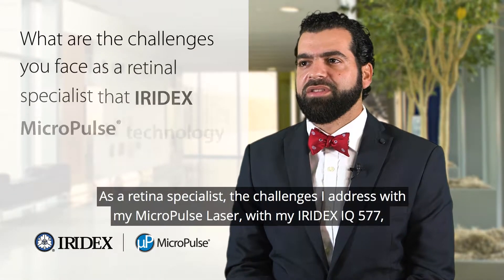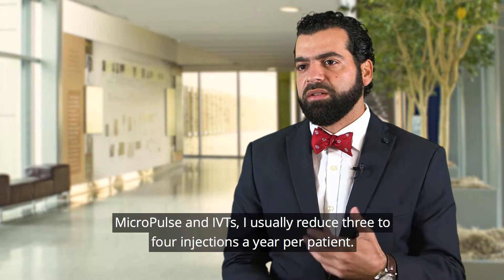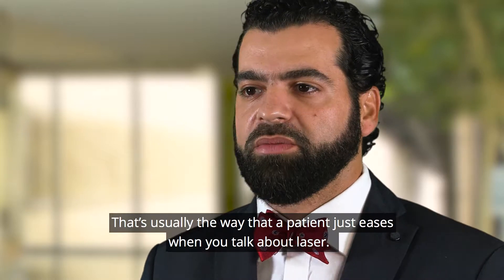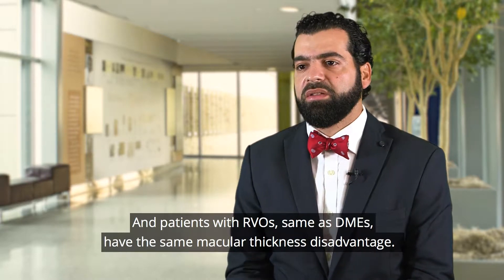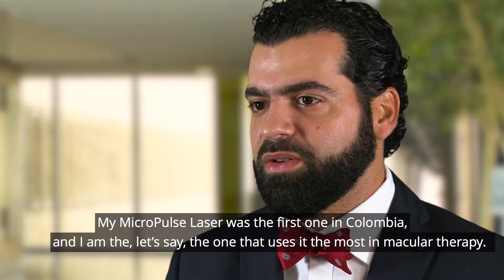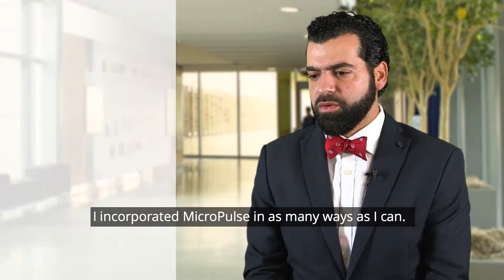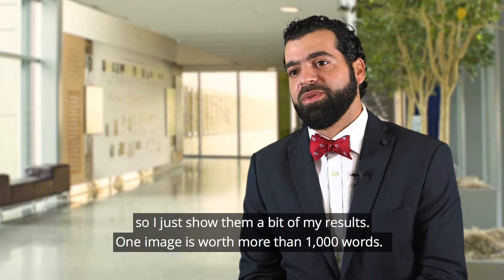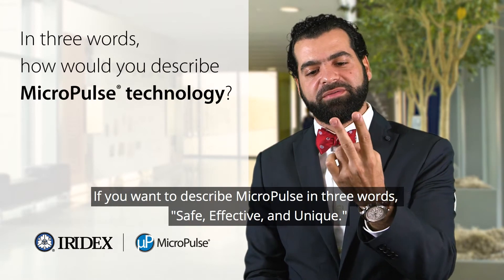Why Dr. Munir Escaf uses MicroPulse Laser to treat DME, CSR and RVO and other retinal diseases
Munir Escaf, Retina Specialist, Clìnica Carriazo Barranquilla, Atlántico, Colombia talks about his experience treating retinal diseases with MicroPulse® Laser Technology and how it has helped him to reduce reliance on pharmacotherapy. More about MicroPulse Technology, IRIDEX lasers, and physician testimonials